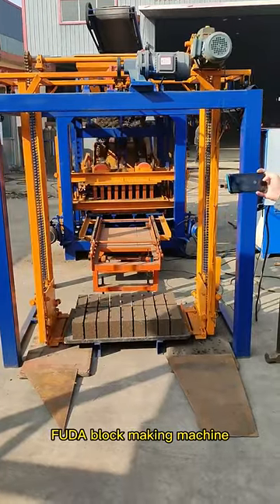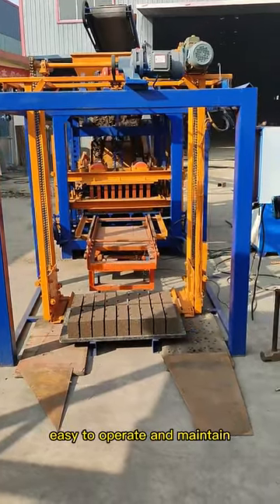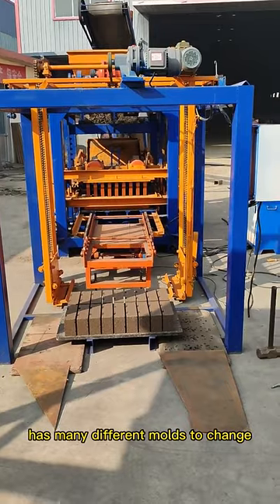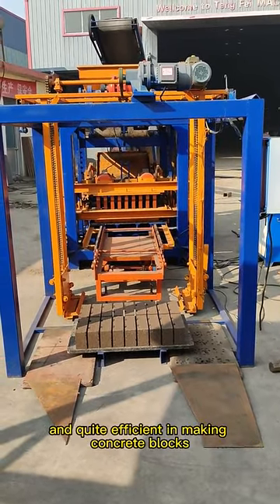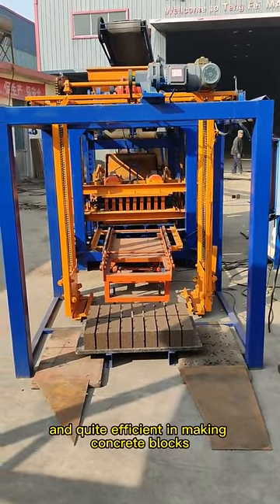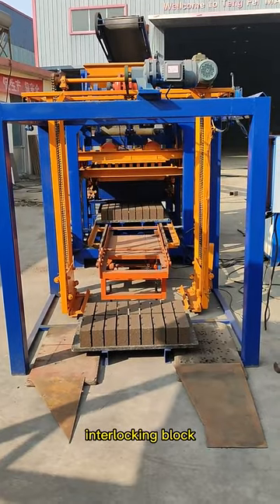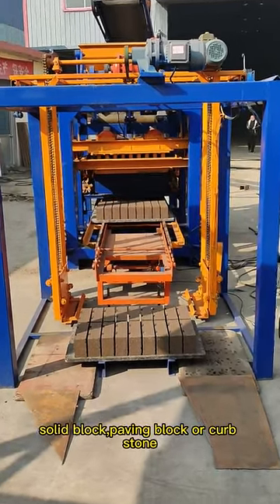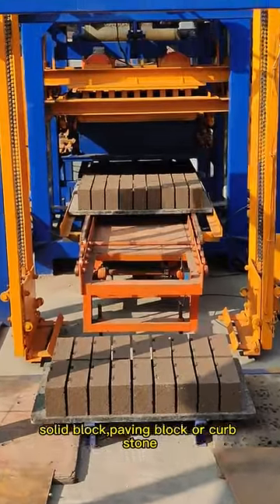concrete curbstone brick flyash hollow block making machine stocked solid brick making machine price